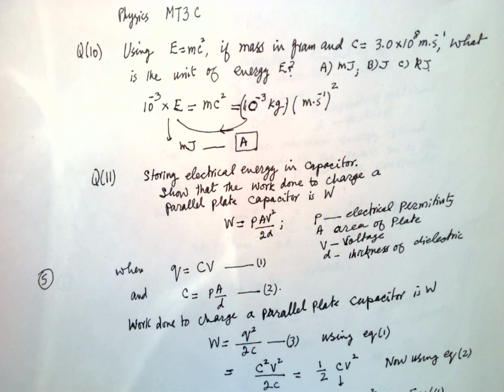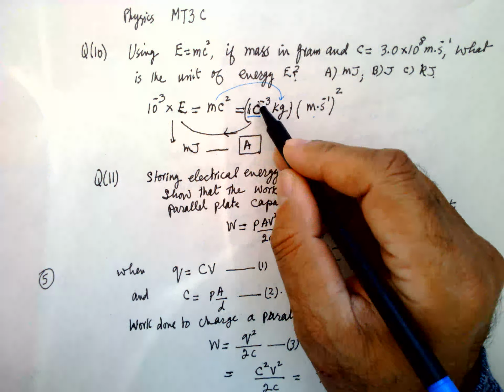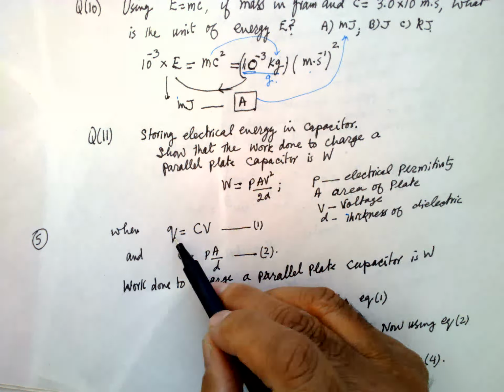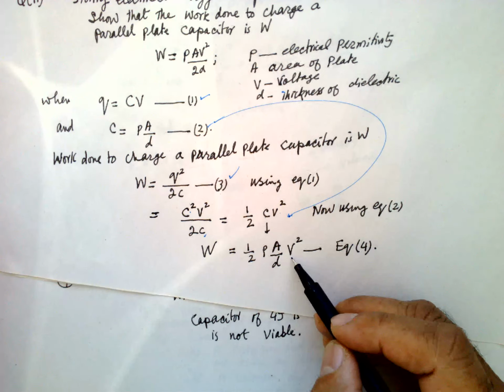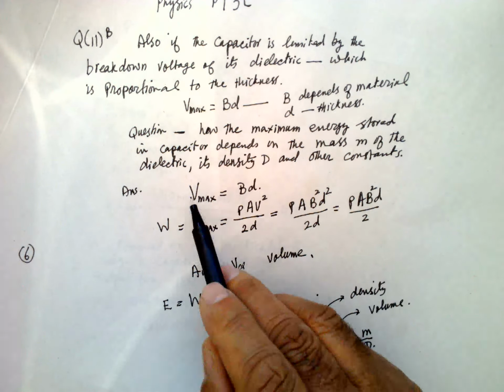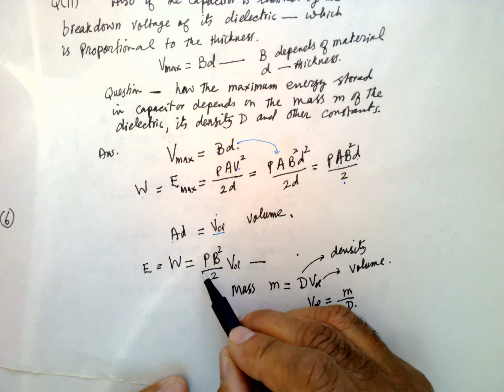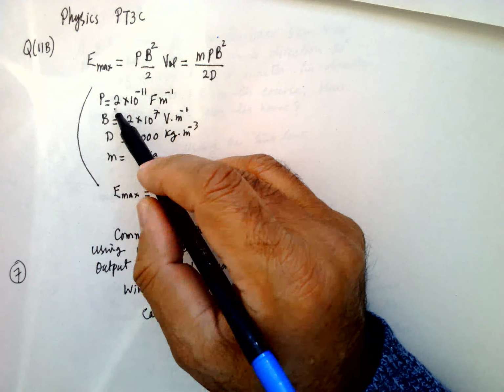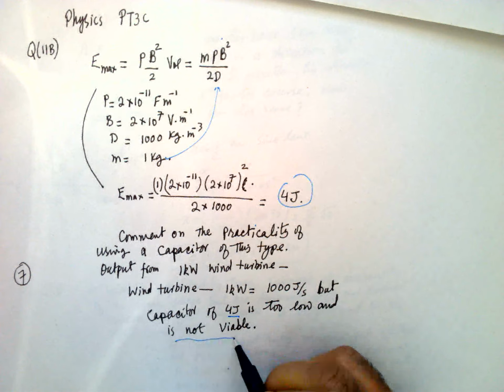13 PT 3 C Advanced Physics Questions and Answers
Advanced Physics Questions and Answers
mass - energy conversion and units, electrical energy storing in a capacitor,